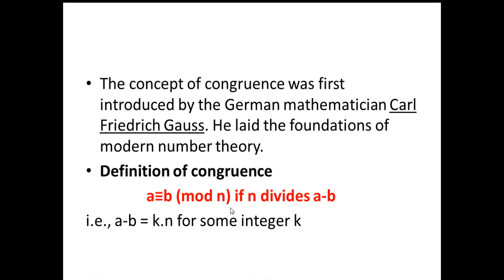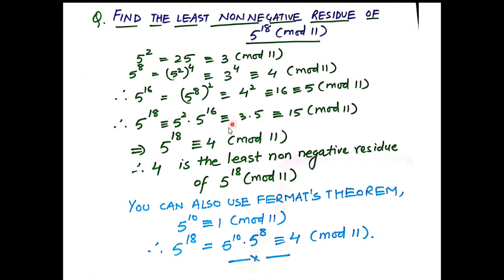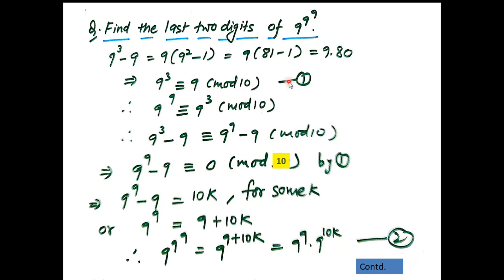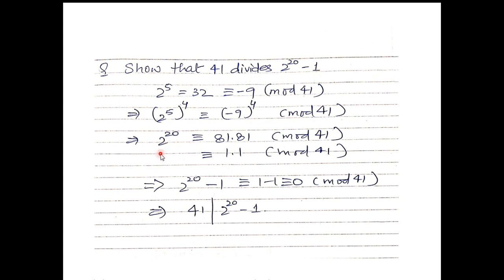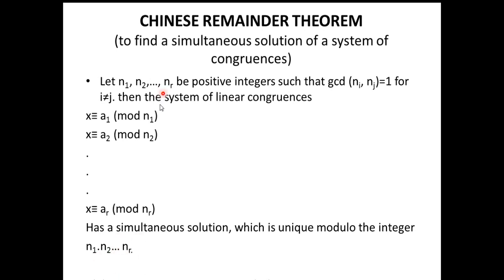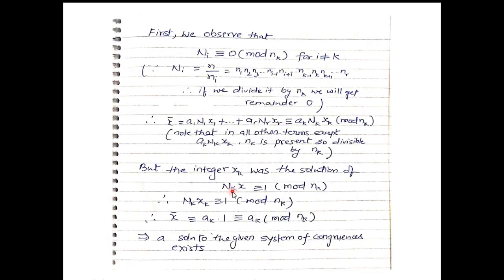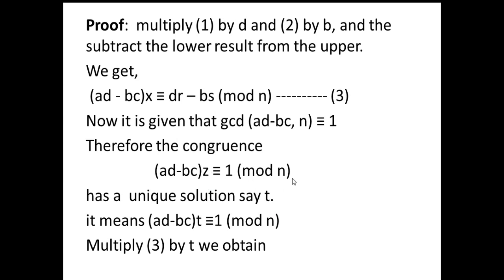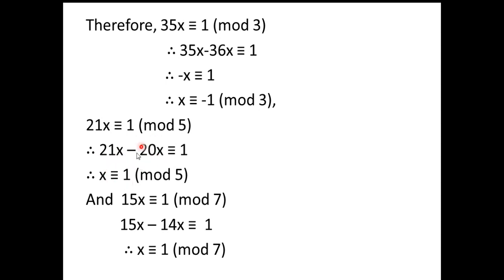THEORY OF CONGRUENCE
IN THIS LECTURE WE HAVE REVISED FOLLOWING TOPICS
Basic properties of congruence
Linear  Congruence
Chinese Remainder Theorem
Few examples based on these concepts

Reference - Elementary Number theory by David M. Burton